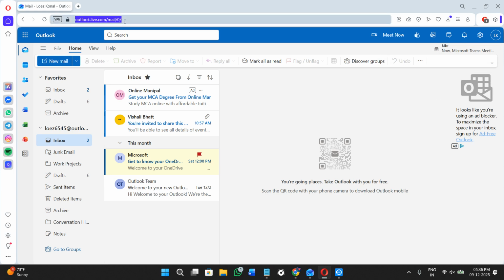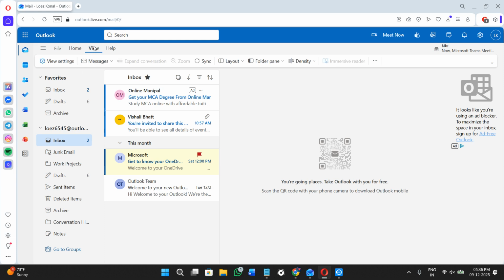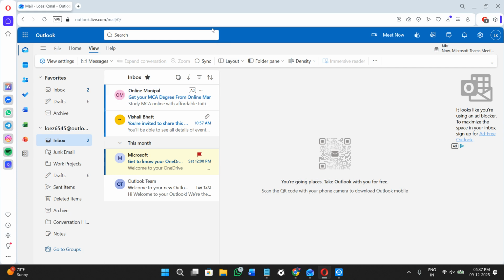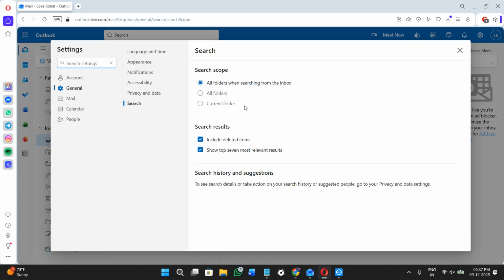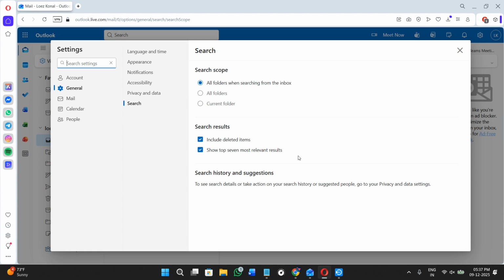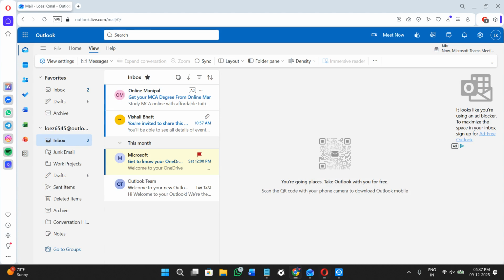How To Add The Search Bar In Outlook At Top Of Emails (2026 Guide)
Welcome to Checkmark Studio!!! In this tutorial video, I will show you How To Add The Search Bar In Outlook At Top Of Emails (2026 Guide)